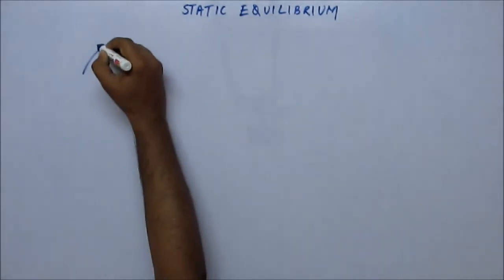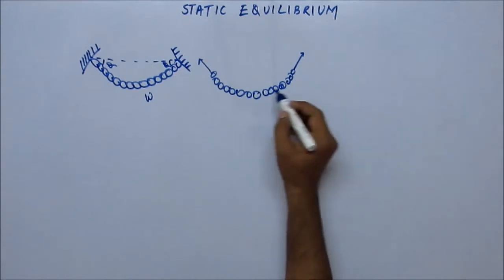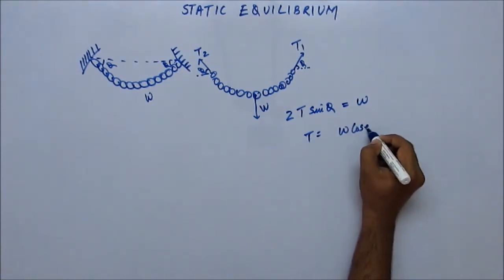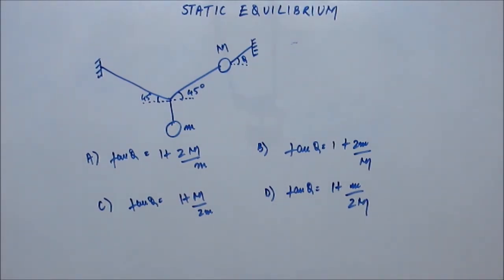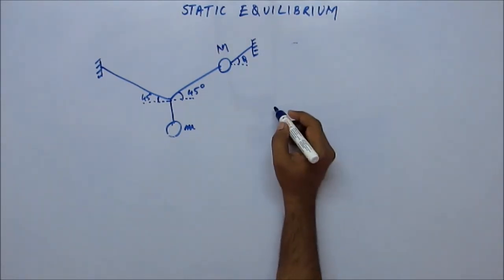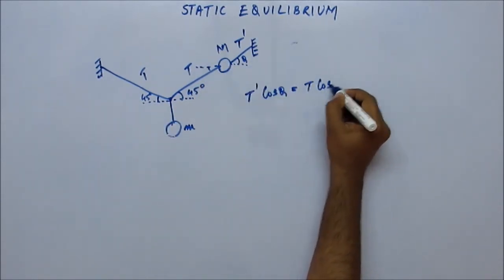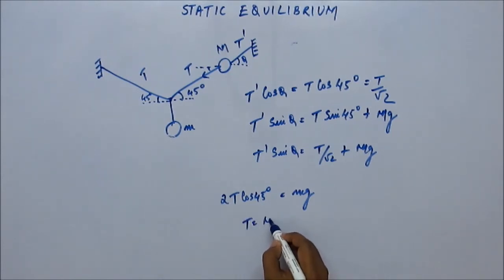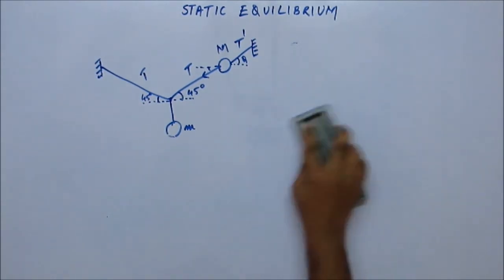Newtons law of motion, IIT JEE Physics Lecture 23